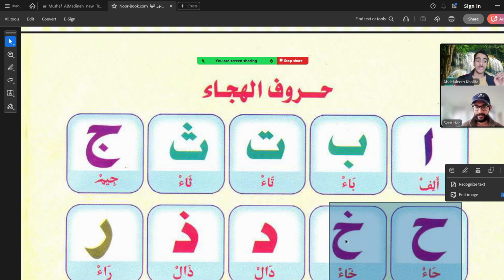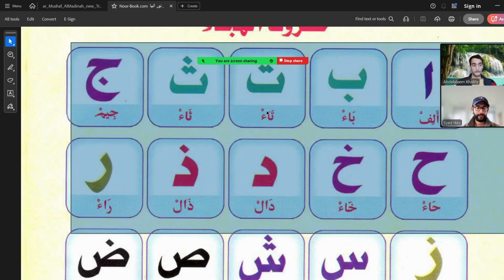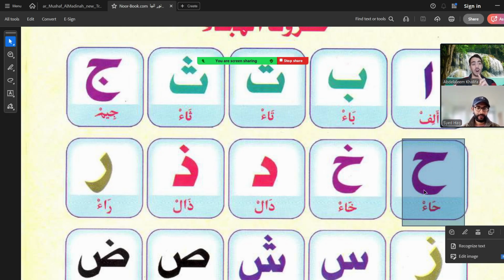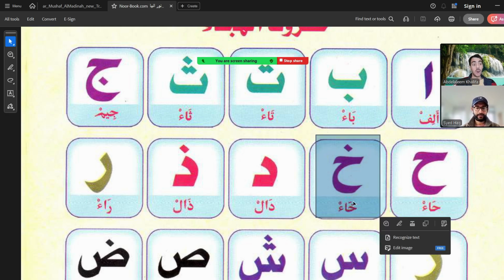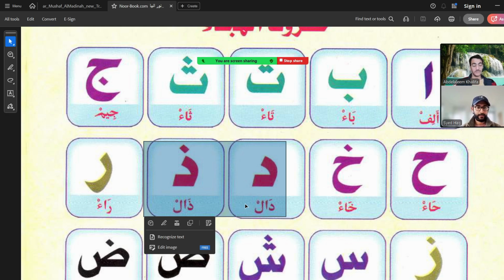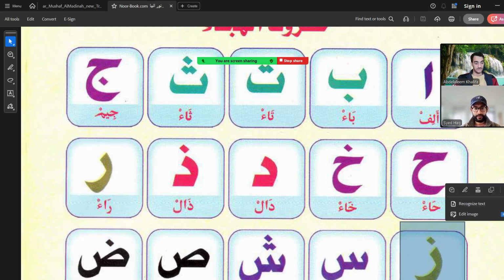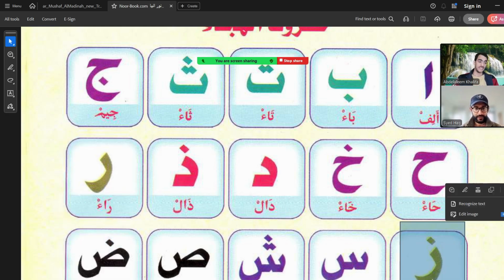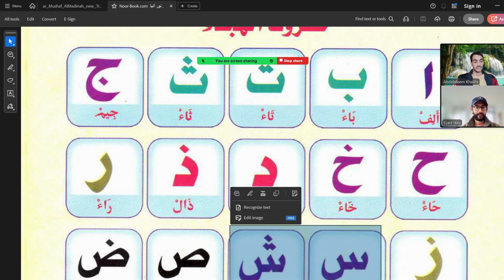Learn Qaida Noorania real class 1 The Arabic letters - Quran Arabic Reading level 1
🌿 Welcome to Islamic Life Guide!

We help non-Arabic speakers of all ages—children and adults, males and females—learn the Qur'an, Arabic, Tajweed, and authentic Islamic knowledge in a simple, practical, and engaging way by Native Arabic Teachers.

On this channel, you'll find:

📖 Qur'an Reading Guide (page-by-page)
🎙️ Tajweed lessons & pronunciation tips
📚 Arabic for beginners
🌙 Authentic Islamic Studies
🎓 Live classes, student sessions, and online courses

Whether you're taking your first steps in reading the Qur'an or looking to improve your recitation, Tajweed, and understanding, we're here to guide you every step of the way.

Learn. Understand. Live the Qur'an.